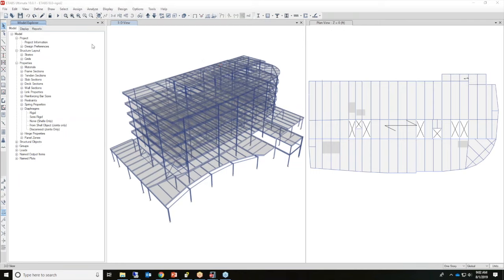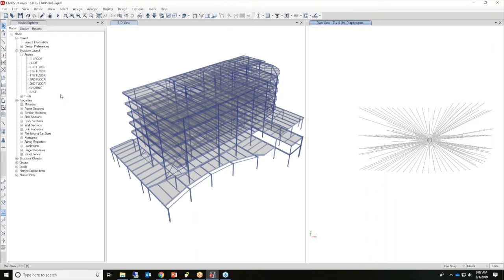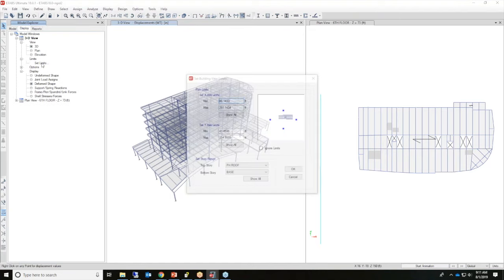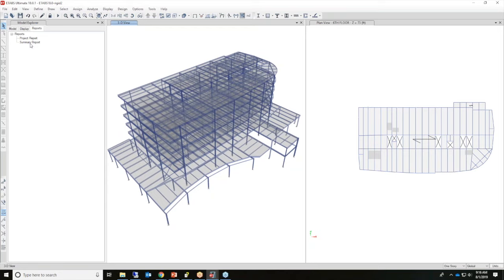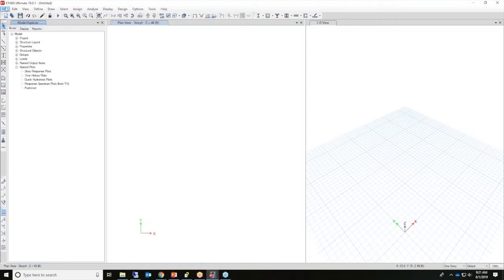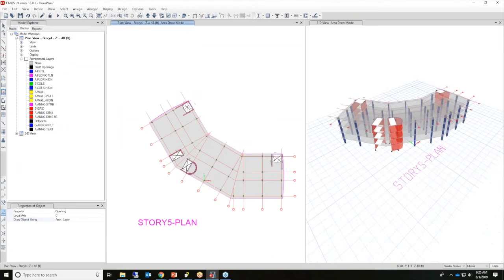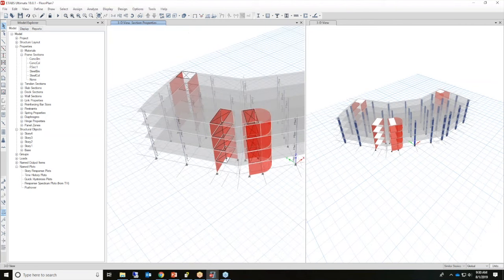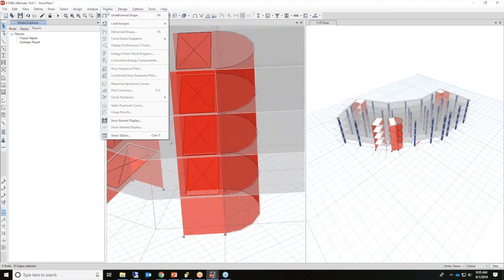WEBINAR: Model Explorer Functionality using ETABS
This webinar will discuss all of the meshing options in ETABS. This includes auto vs. manual meshing, shell and beam mesh tools and application of an auto-line constraint.